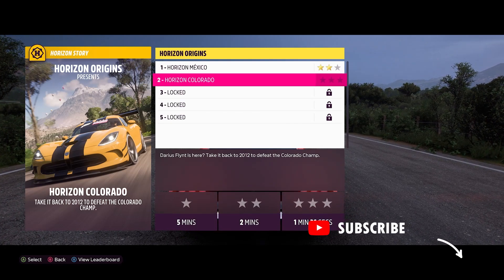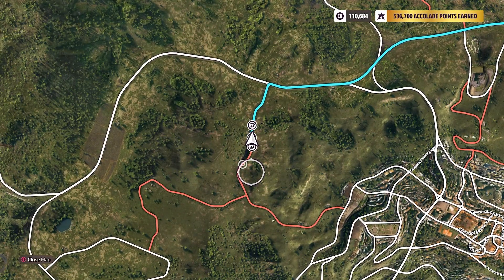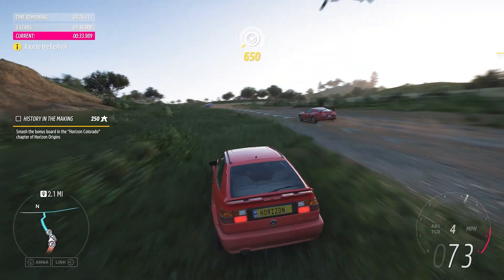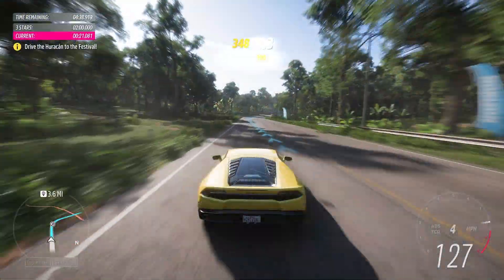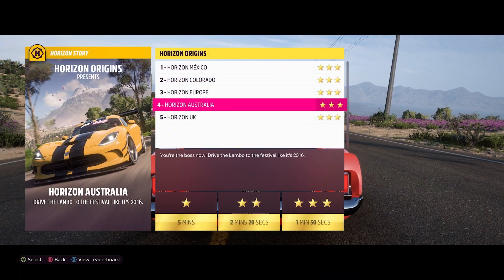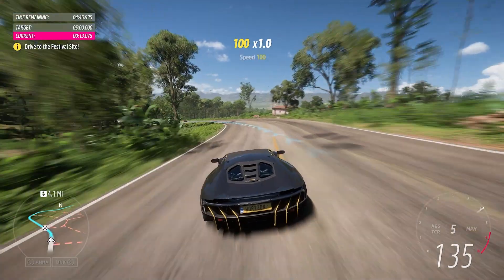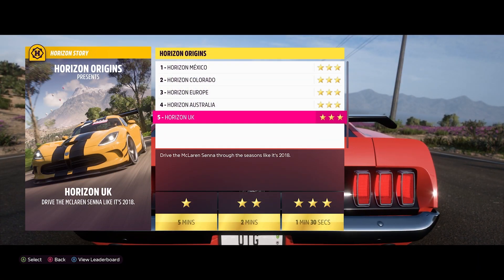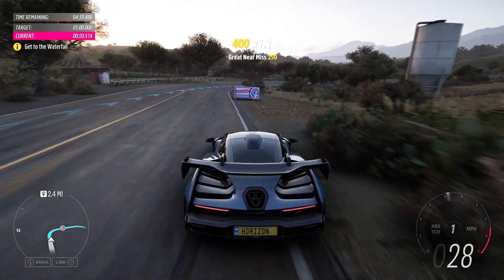Forza Horizon 5 | All Horizon Origins Bonus Boards | Smash Happy Achievement Guide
The 4 new Bonus Boards can be found along the road in the various chapters of the Horizon Origins story. Two are found during the star earning sections and two are found during the race to the destination.

Timestamps:
0:00 - Horizon Colorado
0:30 - Horizon Europe
0:50 - Horizon Australia
1:15 - Horizon UK

Forza Horizon 5 Achievement / Trophy List

Putting on a Show
Win every Showcase Event

AWDyssey
Build the Horizon Wilds Outpost

Ask Any Racer, Any Real Racer
Build the Horizon Street Scene Outpost

Far from the Mudding Crowd
Build the Horizon Apex Outpost

There’s Always Money in the Baja Stand
Build the Horizon Baja Outpost

Adrenaline Rush
Build the Horizon Rush Outpost

Hall of Famer
Reach the Horizon Hall of Fame

How to Race Friends and Influence People
Earn 3 stars in the 'Tristan' Chapter of the 'Born Fast' Horizon Story

Cover to Cover
Earn 3 stars on all chapters in a single Horizon Story

Tourist Attraction
Complete your first Horizon Tour Race Event

Show Me Your Moves!
Play any EventLab Event created by another player

Good Carma
Give another player some Kudos to show your appreciation

Album Cover
Take a photo of the 2021 Mercedes-AMG ONE for Horizon Promo

Fit to Print
Take 50 photos of Legendary cars for Horizon Promo

A Forza Edition to my Collection
Earn a Forza Edition car from a Wheelspin or Super Wheelspin

Manufacturer Affinity
Earn a Manufacturer Bonus

You Could Say I'm a Fan
Earn a Manufacturer Bonus for a collection of 25 or more cars

An Item Of Extreme Value
Discover and photograph the Golden Tlaloc Totem

No Stone Unturned
Complete your first Expedition

Chicken Dinner
Win your first game of The Eliminator

Jackpot
Fully complete a run of Super7

Seasoned Veteran
Complete a Festival Playlist activity in every season

Racing and Pacing and Plotting the Course
Win 80 different Race Events in México

Unbeatable Triumph
Win 6 different Race Events against Unbeatable Drivatars

Living Legend
Earn 294 stars from PR Stunts in México

I Have the High Ground
Win 3 Rivals Events in 3 different PI Classes while driving the same car

Unlimited Prowess!
Complete Round Three in all 5 Themes of Horizon Arcade

Ride and Seek
Discover and drive every road in México

Min, Meet Max
Complete all Events in a Festival Playlist Series

Better Than New
Restore 14 Barn Finds in México

Complete Collection
Find and smash all 250 Bonus Boards in México

Ford of the Wings
Earn 3 Stars at the Eagle's Perch Danger Sign in a Ford Supervan 3

Mogul
Purchase all 7 Player Houses

Long Gone
Win the Goliath Race Event

Gotta Smash 'Em All
Complete 5 Seasonal Smashable Challenges

Cactus Makes Perfect
Smash 500 cacti during México's Wet Season

A Royal Affair
At sunrise, take a photo of your car with some monarch butterflies at Hotel Mirador Balderrama

Dust in the Lens
Take a photo featuring the Gran Telescopio and a dust storm

Stunning Photography
Take a photo during a tropical storm

A Heart of Gold
Send another player a Gift Drop

Water Performance
Earn 3 stars at the Puerta Pétrea and La Marisma Trailblazers within 2 minutes

You're the Champion
Win any Event in Horizon Open

Treasure Hunter
Find all Treasure Chests in a Festival Playlist Series

Front Runner
Finish 5 Horizon Tour Race Events ahead of all Drivatars

New Tune
Find a place to install the Horizon Pulse Radio Beacon

Badge of Honour
Earn a Badge

Hoonigan Impressionist
Smash a Pinata in the 'Drift Club Mexico' Chapter of the 'Drift Club' Horizon Story

The Grand Opening
Earn 10 Levels in Horizon Open

Earn 100 Levels in Horizon Open

Complete all chapters of the 'Drift Club' Horizon Story

Drift Club Mexico
Earn 3 stars in all chapters of the 'Drift Club' Horizon Story

Complete a Horizon Open Custom Race in the 2021 Mercedes-AMG One

Back in the Saddle
Complete a Horizon Open Custom Race in the 2021 Ford Bronco

Welcome to Mexico 2.0
Complete the 'Horizon Mexico' chapter of the 'Horizon Origins' Story

Smash Happy
Smash all 4 Bonus Boards in the 'Horizon Origins' Story

Complete all chapters of the 'Horizon Origins' Story

Memory Lane
Earn 3 stars in all chapters of the 'Horizon Origins' Story

I'll Just Take This Now
Win your first Midnight Battle

Nighthawk
Win every Midnight Battle

Complete all chapters of the 'Made in Mexico' Horizon Story

V.U.H.L.
Earn 3 stars in all chapters of the 'Made in Mexico' Horizon Story